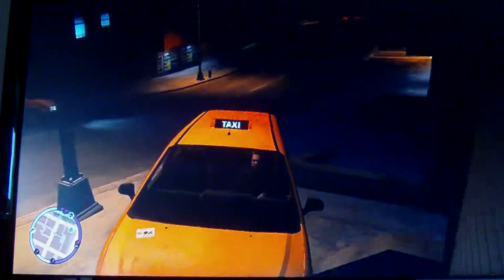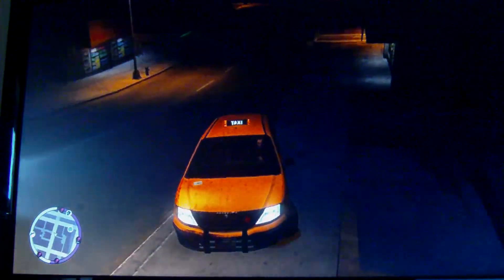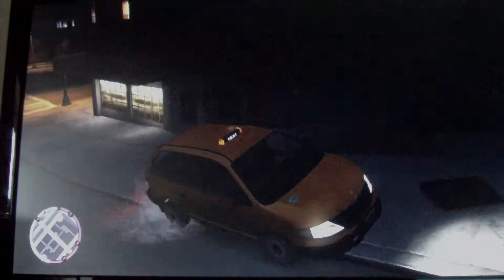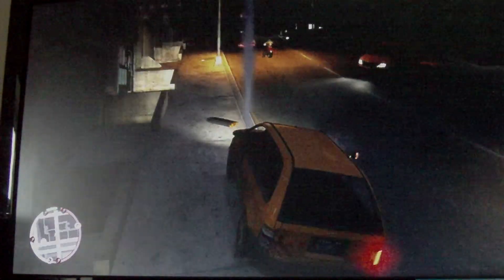funny way to injure yourself on GTA IV